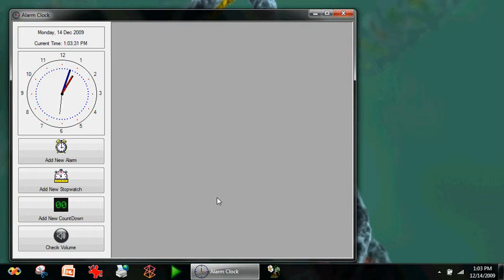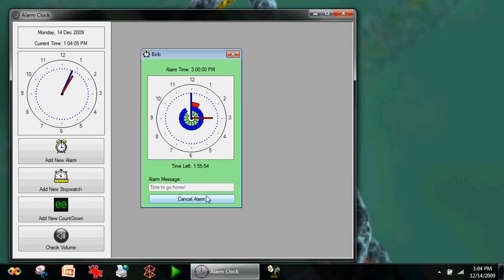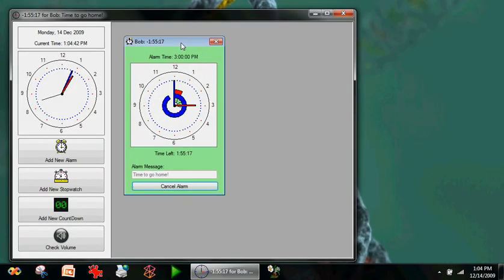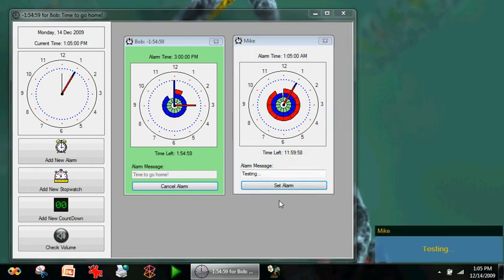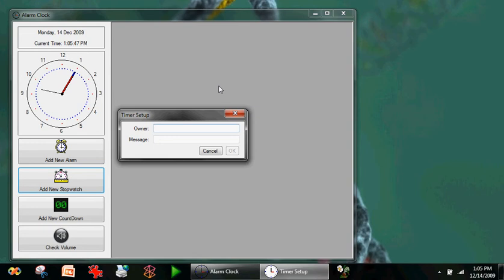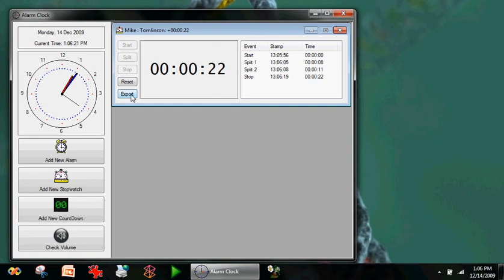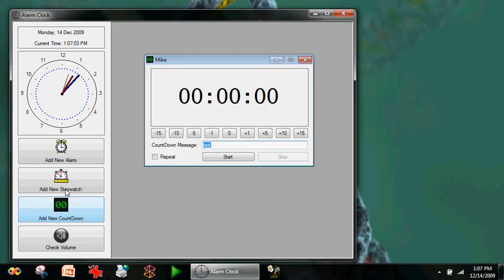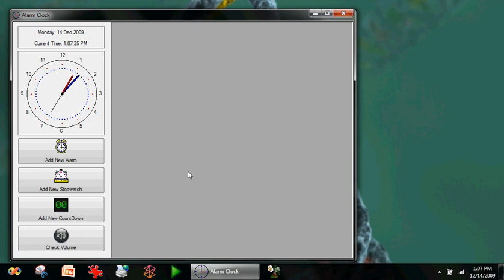"Kids Alarm Clock" Demo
Demonstration of a general purpose Alarm Clock app I developed in VB.Net for my kids to use.  We often had as many as 5 or 6 kids playing at the house and needed a way to have multiple timers so all the kids could go home and/or check in with their parents at different times.